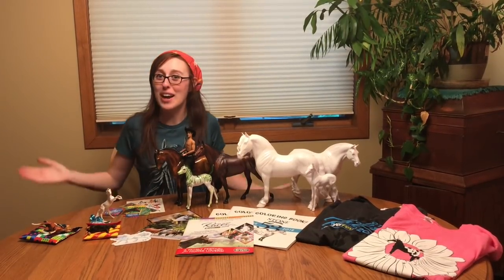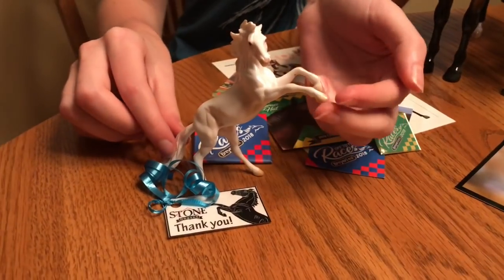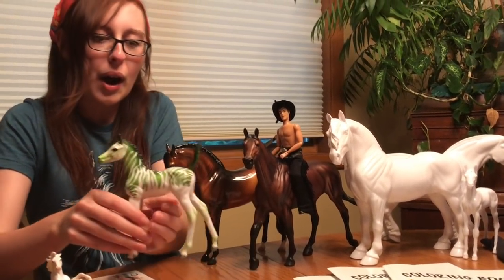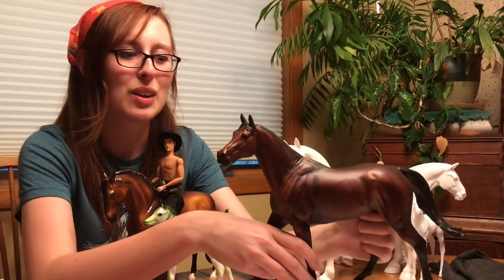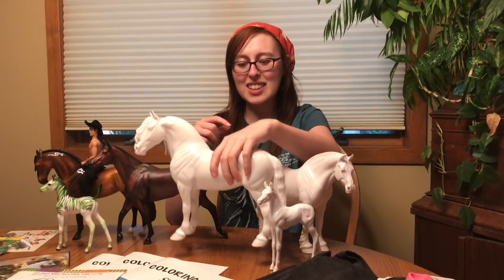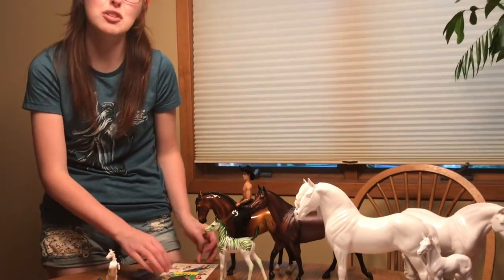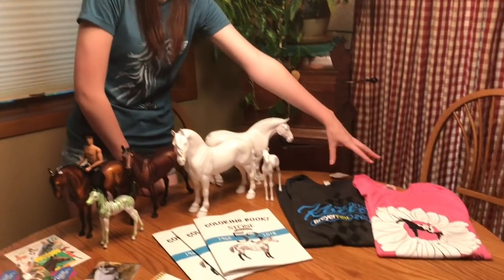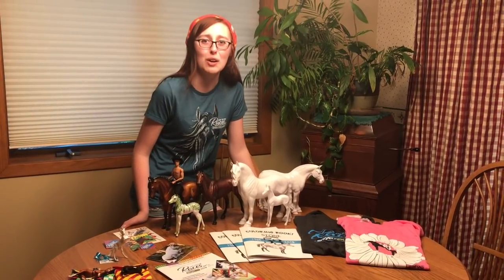BreyerFest 2018 - My Haul!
Another BreyerFest is in the books, and we came home with some pretty awesome stuff this year!